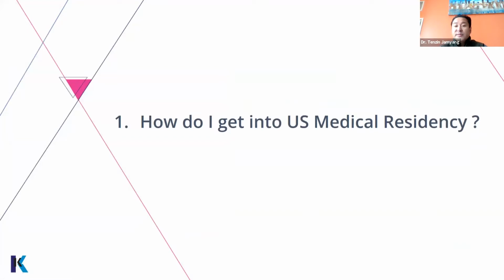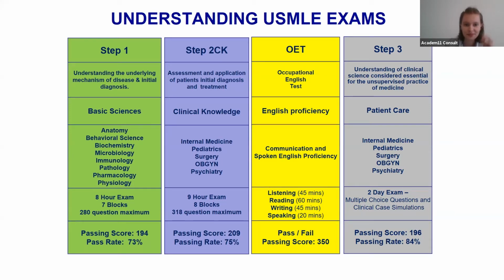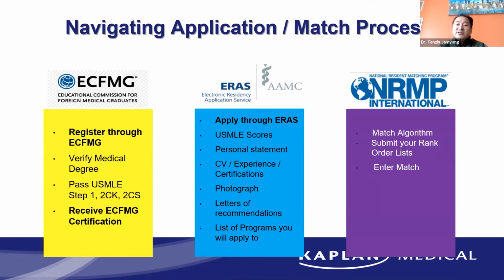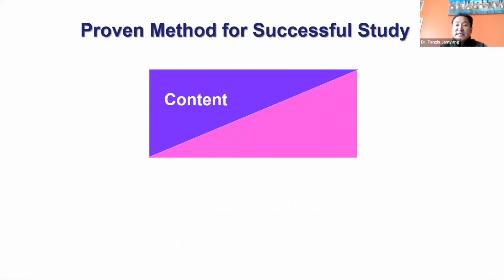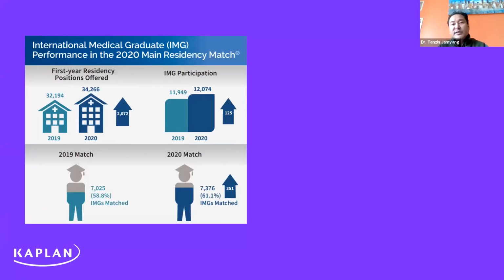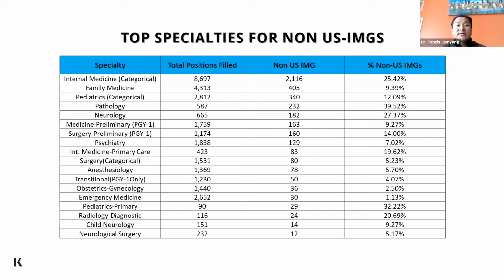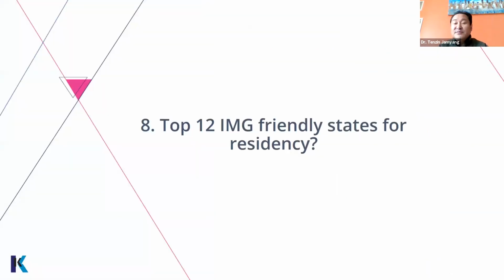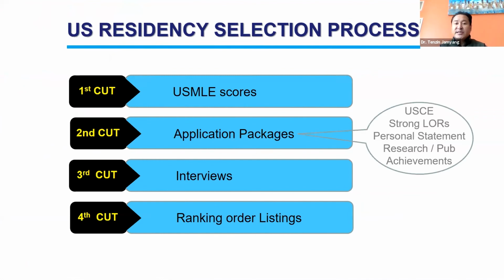САМЫЙ БЫСТРЫЙ СПОСОБ ПОДТВЕРДИТЬ ДИПЛОМ ВРАЧА И НАЧАТЬ РАБОТАТЬ В США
Программа Kaplan Medical готовит выпускников иностранных медицинских университетов к сдаче USMLE - United States Medical Licensing Examination (Американского Медицинского Экзамена для Получения Лицензии). Сдача USMLE открывает вам двери медицинских работодателей в США и американских клиник в других странах.
Глобальный директор и преподаватель Kaplan Medical рассказывает о том, как
💊 найти самый быстрый способ подтвердить диплом врача и
начать работать в США
💊 какие есть методы и стратегии успешной сдачи USMLE
💊получить четкий план вашего обучения и лицензирования в США

►►► КАК НАЧАТЬ НОВУЮ ЖИЗНЬ В ДРУГОЙ СТРАНЕ? КАК ПОЛУЧИТЬ ПРАВИЛЬНЫЙ ДИПЛОМ И УВЕЛИЧИТЬ СВОЙ ДОХОД?

... (Пройди по ссылке и оставь заявку на сайте)

Получи Инструменты от Лучшего Образовательного Агентства Европы 2019, Экспертов по Образованию с 26-летним Опытом

Ты получишь руководство к действию и сделаешь первый результативный шаг.

►►► ХОЧЕШЬ БОЛЬШЕ ПОЛЕЗНОГО КОНТЕНТА?